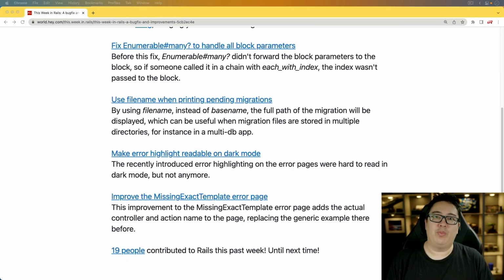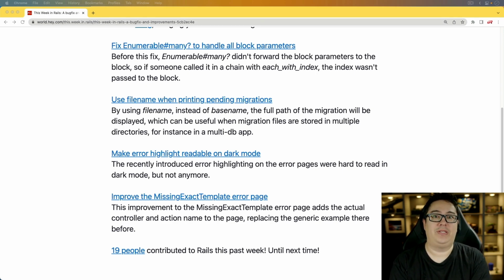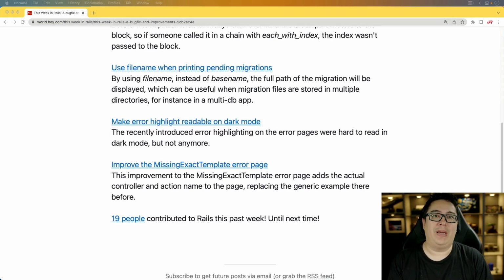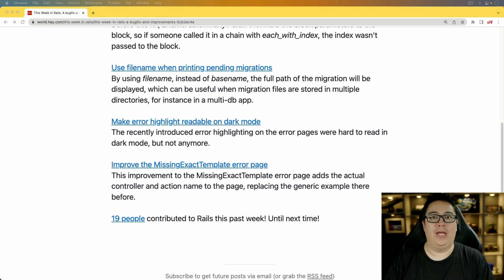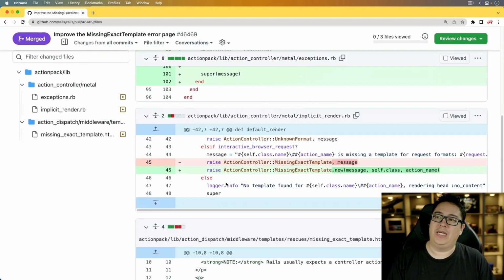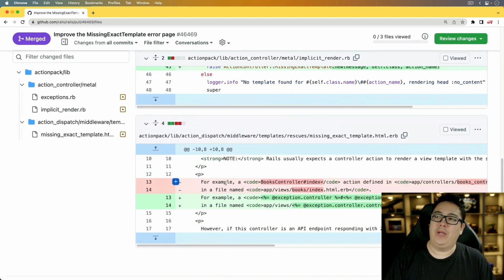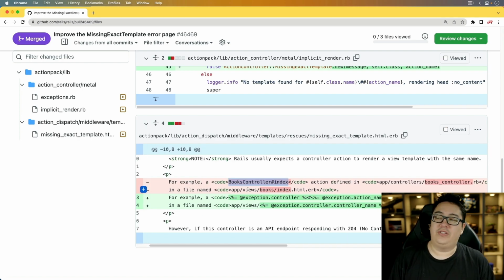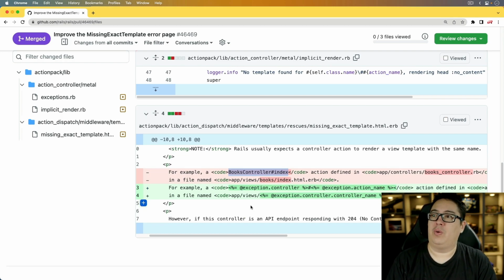This Week in Rails - Nov 11th, 2022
A bugfix and improvements!